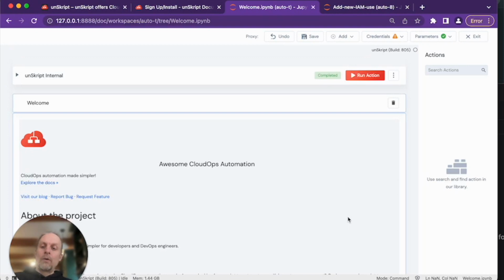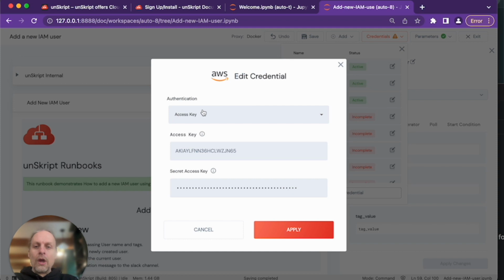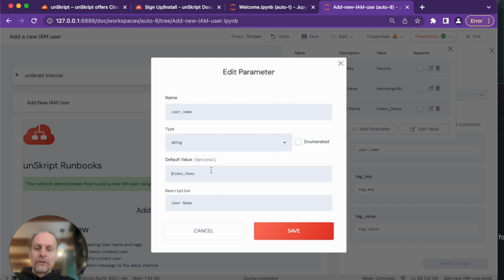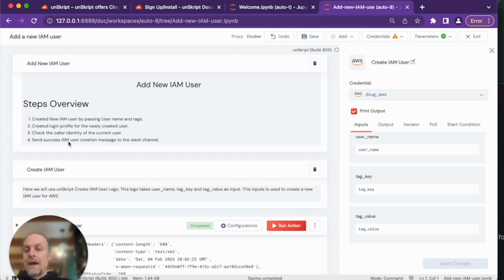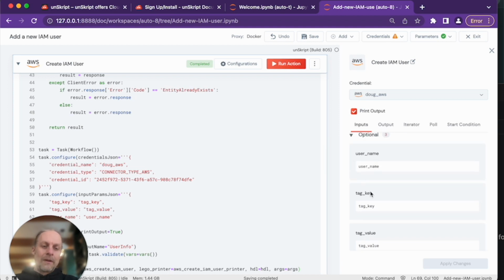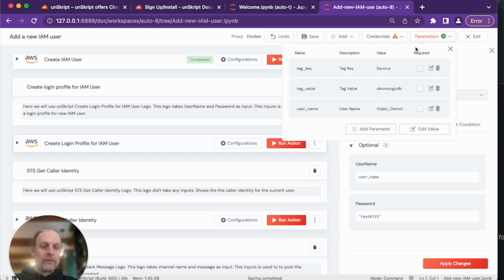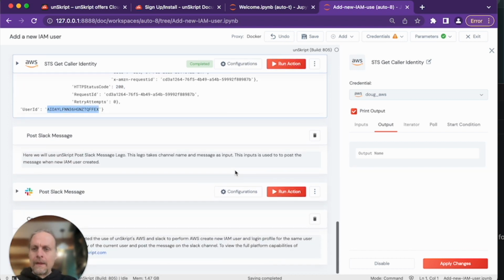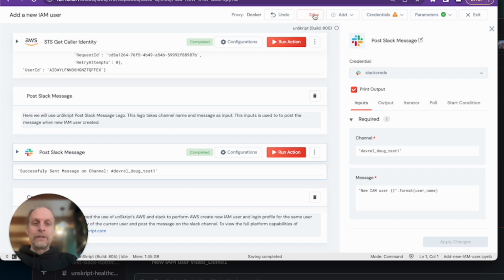unSkript: Configuring a RunBook in the Docker build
Continuing our series of using the unSkript Docker container, we open a pre-built RunBook (Create AWS IAM User), configure it, and run it.

In this video, we look at the credentials that connect to the Cloud systems we wish to interact with, we set the input parameters for the RunBook, and we set up and run each Action in the RunBook: This involves adding a Connection and setting the input variables for each Action/Step of the RunBook.